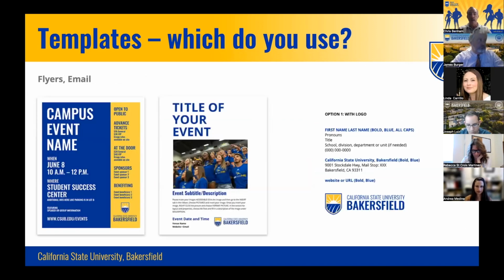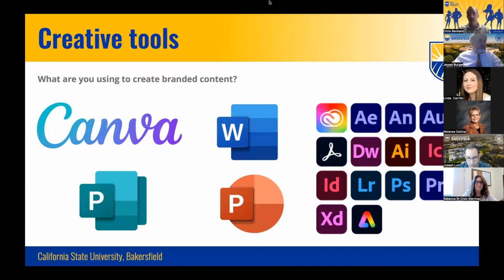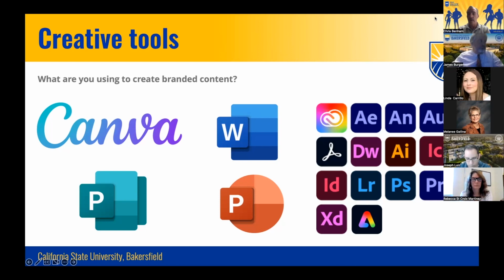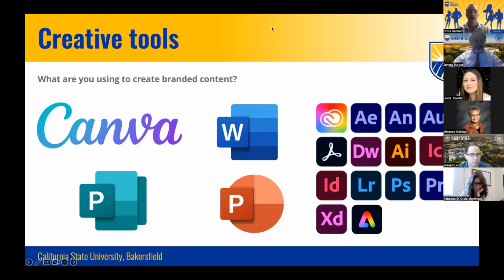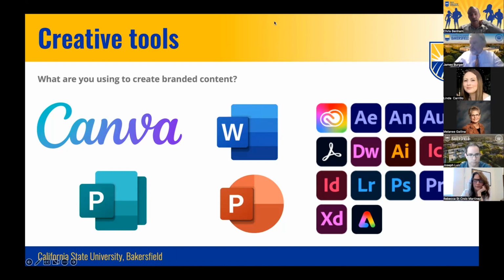CSUB Brand Ambassador Training Session #10